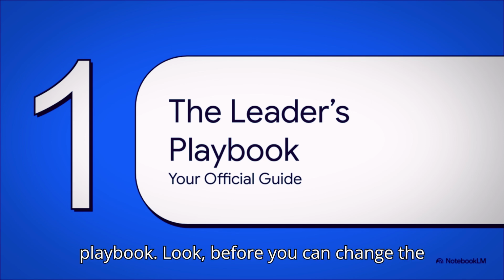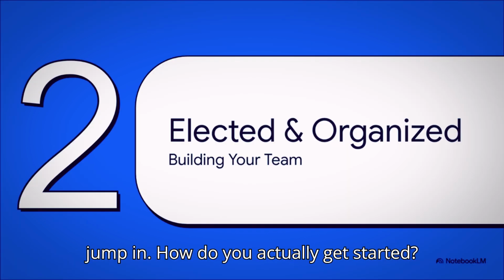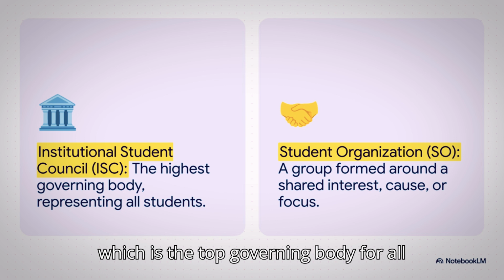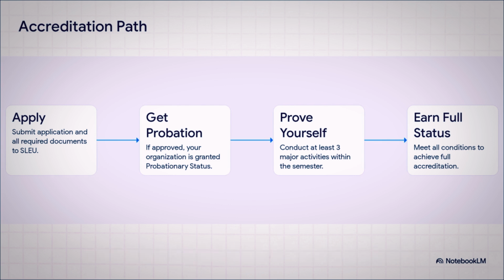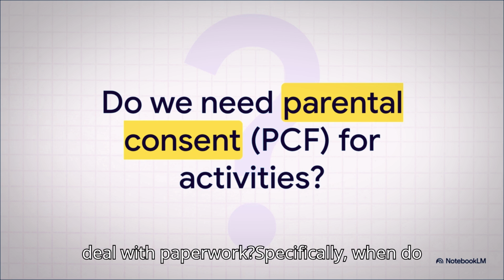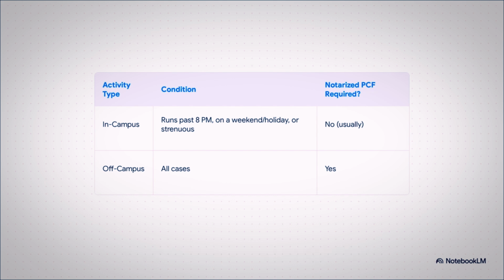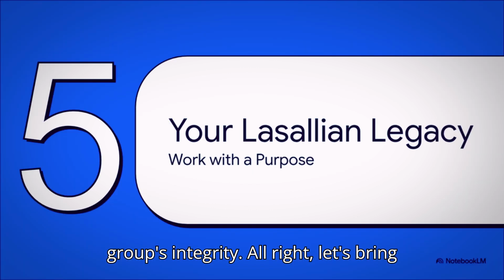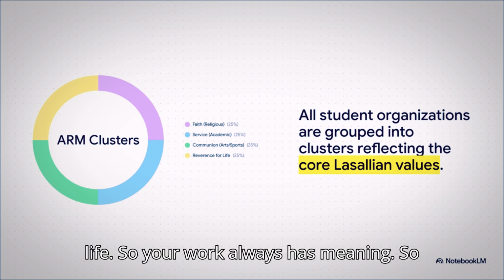THE DLSMHSI LEADER'S PLAYBOOK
FOR DLSMHSI STUDENT LEADERS ONLY.